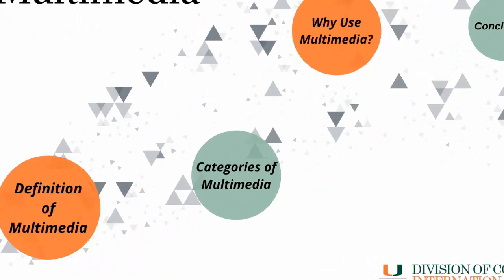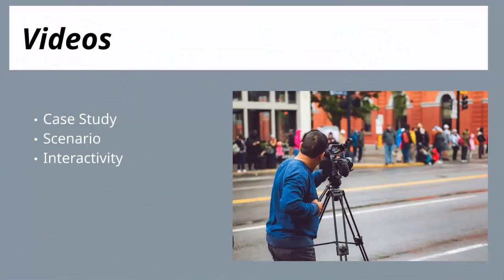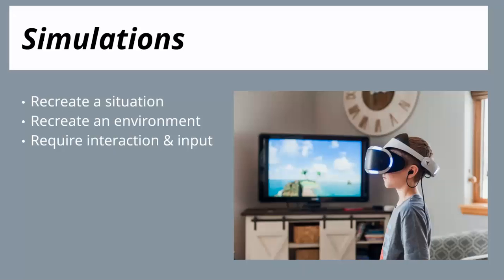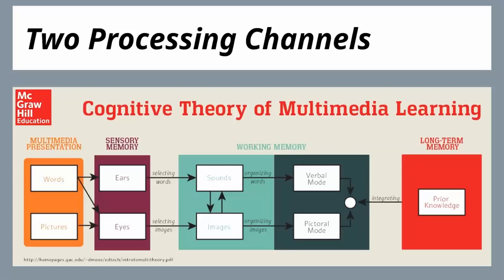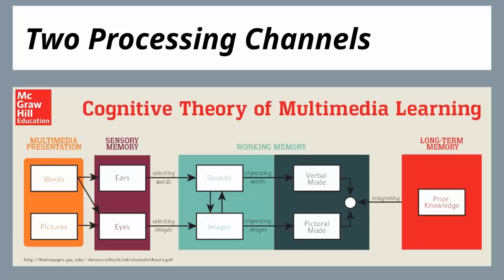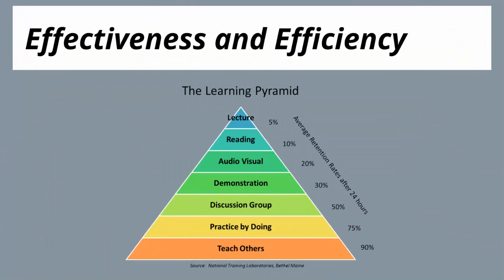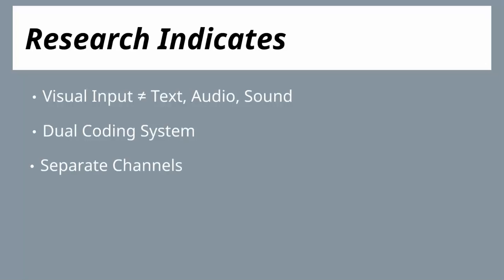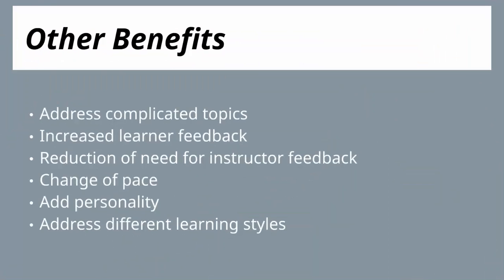Lesson One: Multimedia